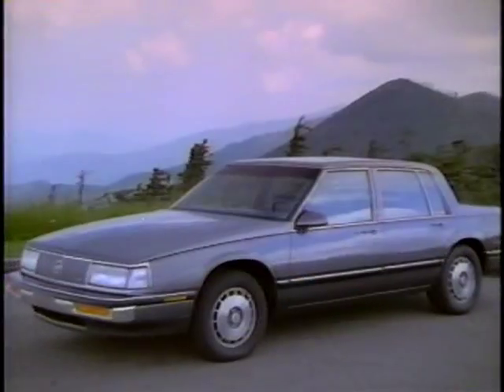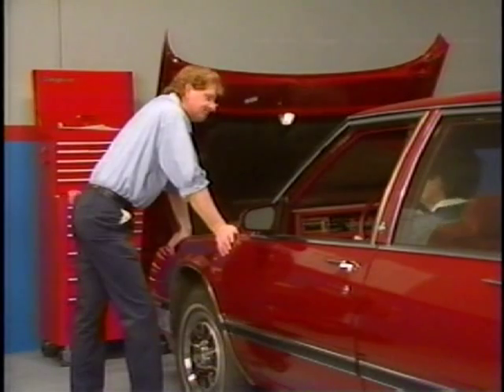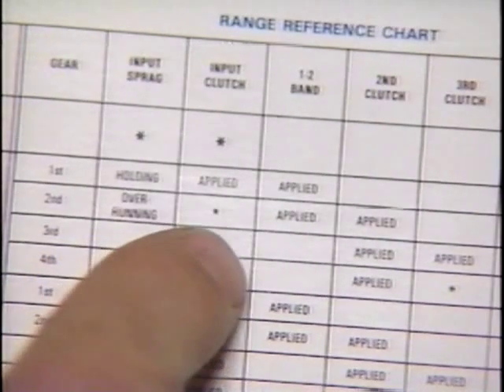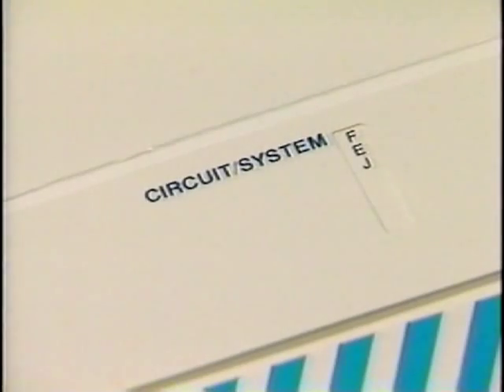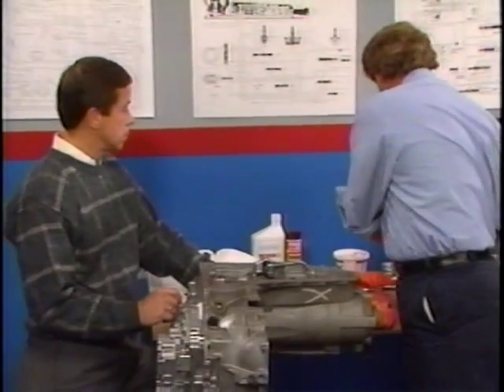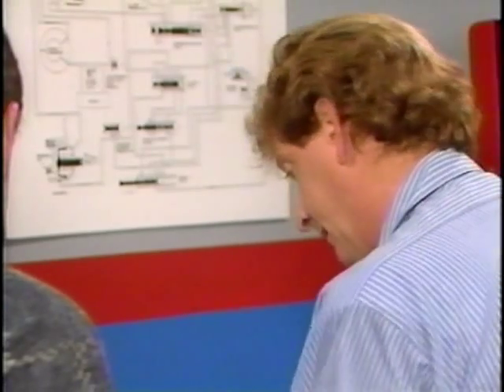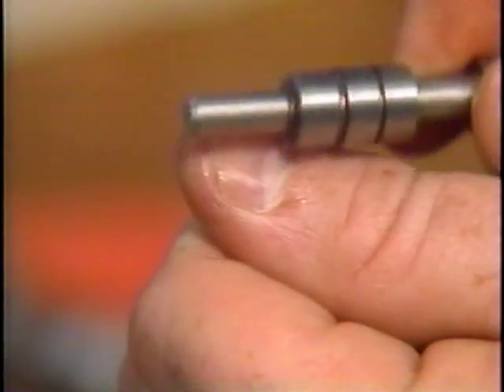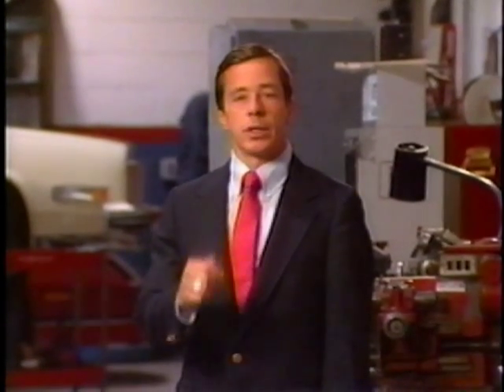Buick - Diagnosing 440-T4 Shift Complaints (1988)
This video, taken from Buick's Know-how Series (KH-111), has guest host pro driver Howdy Holmes discussing how to diagnose and resolve shifting complaints with the 440-T4 transmission on late 1980's model Buicks.